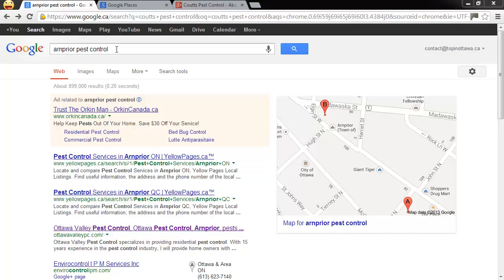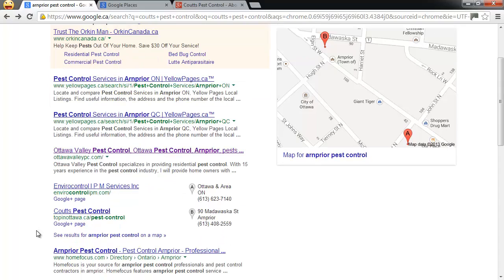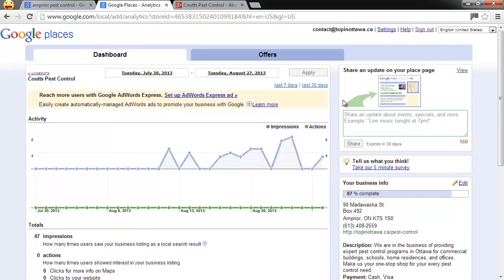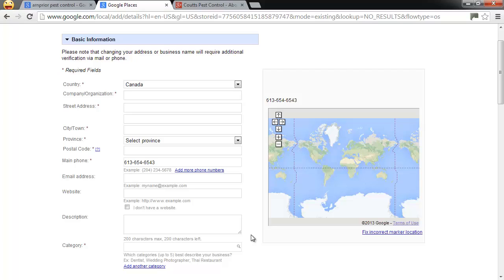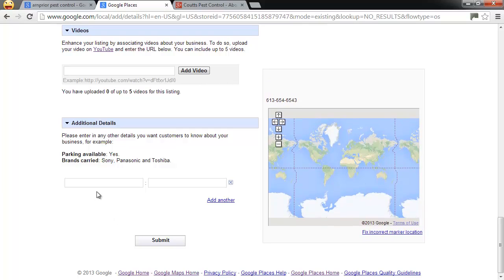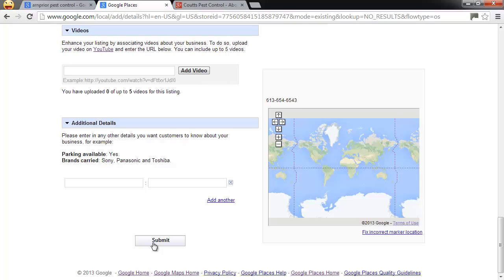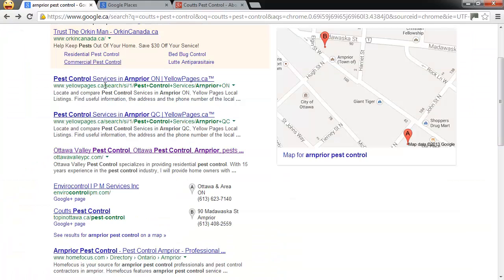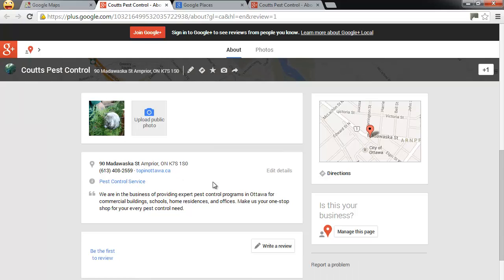Google Places, Online Marketing For Your Business Made Simple